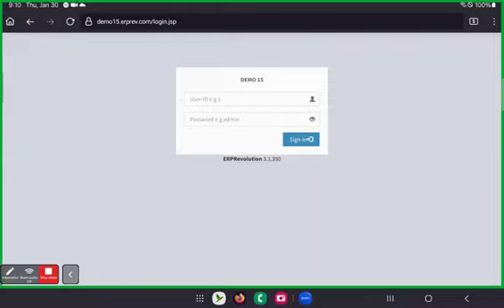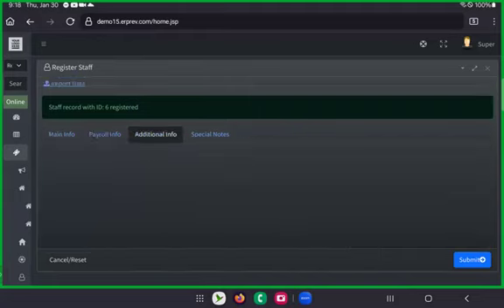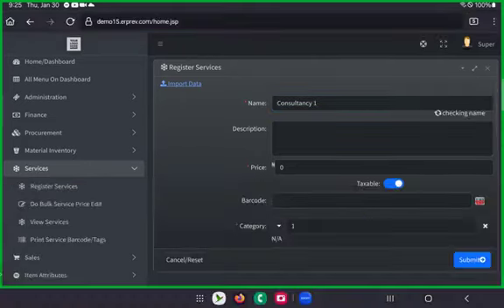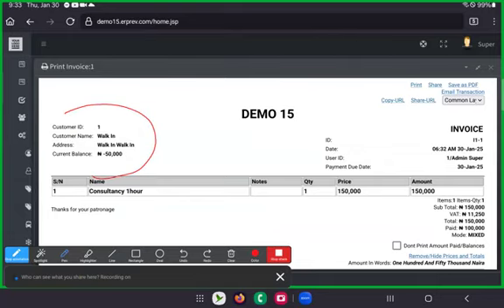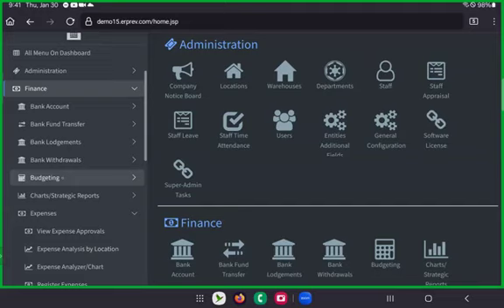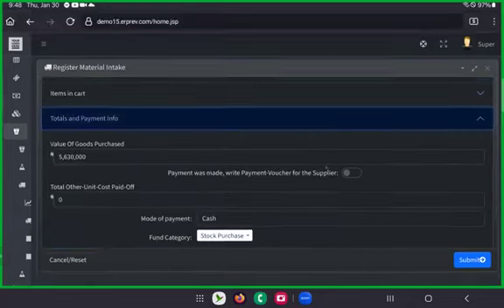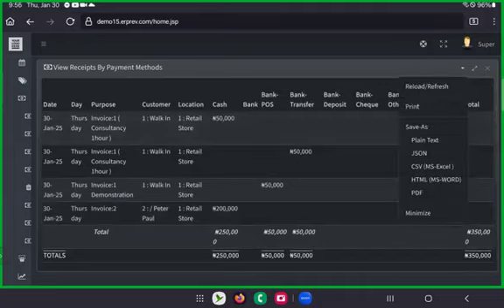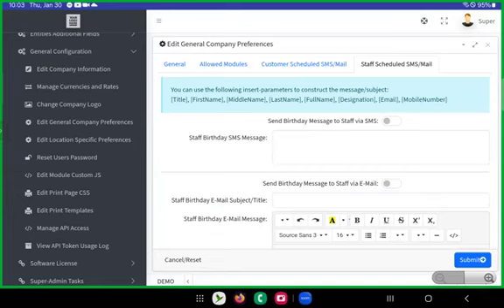Master ERPRevolution for Your Service Business Step by Step Guide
Unlock the full potential of your service business with our step-by-step guide to mastering ERP. Learn how to streamline operations, boost efficiency, and drive growth. Watch now and take your business to the next level!